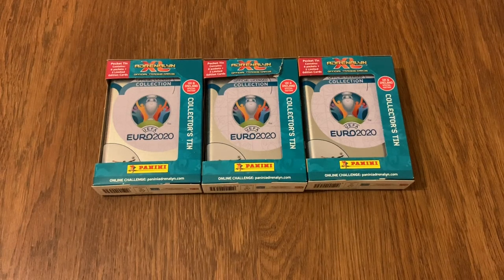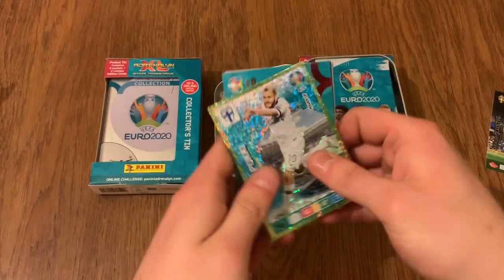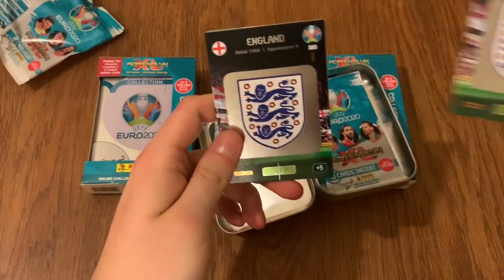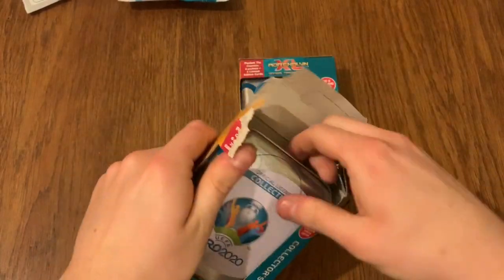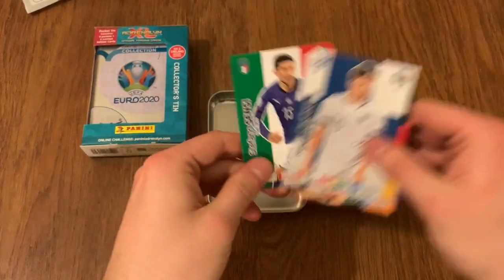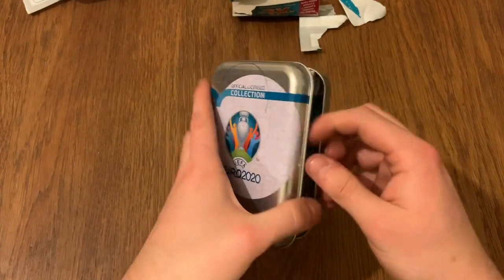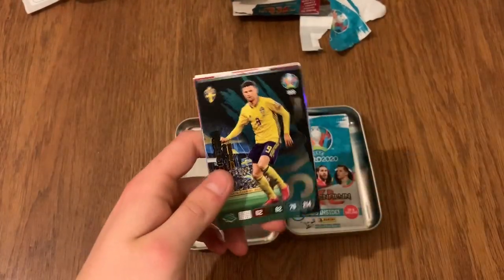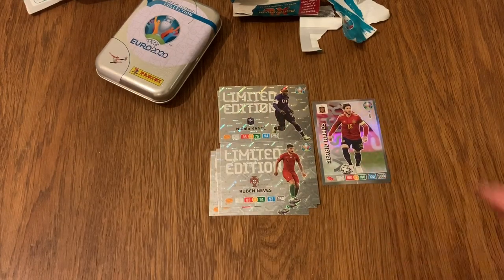PANINI UEFA EURO 2020 3 x COLLECTORS TIN OPENING Adrenalyn XL - GUARANTEED LIMITED EDITIONS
2 LE CARDS PER TIN